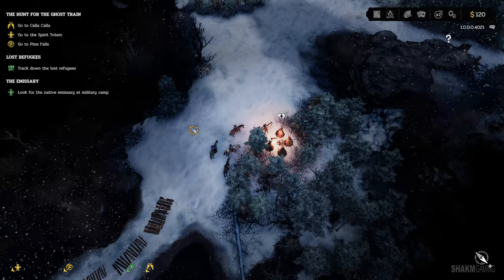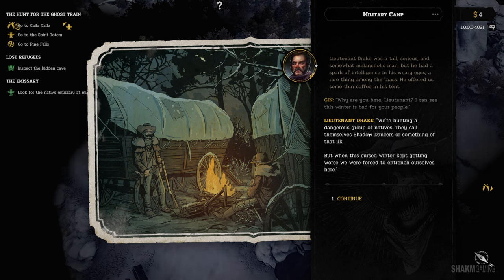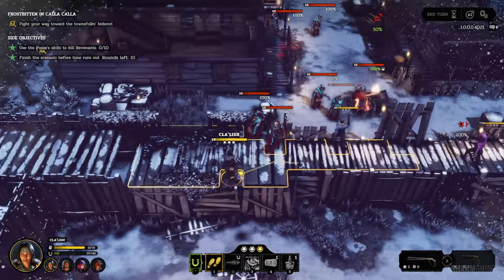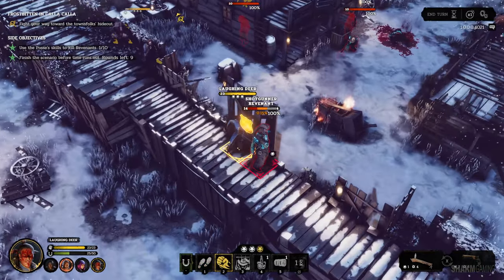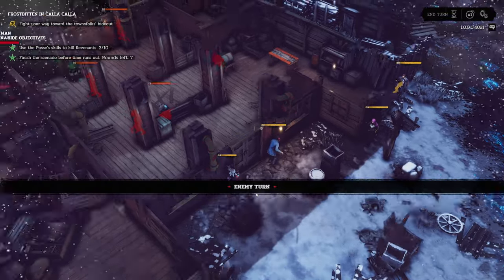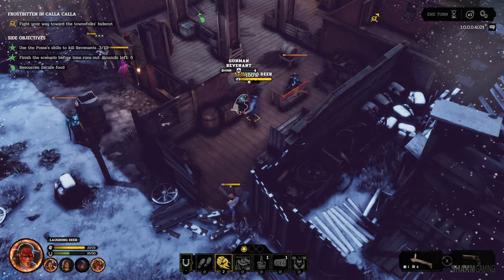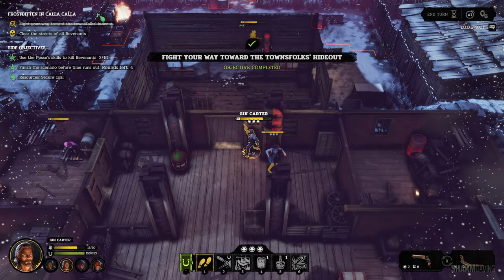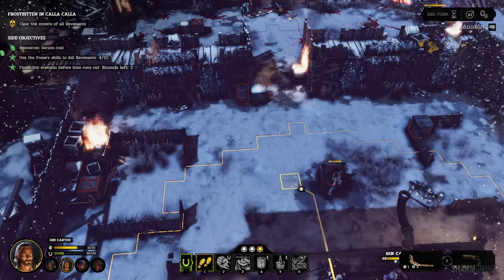Frostbitten in Calla Calla | HARD WEST 2 P5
Supernatural cowboy tactics baby, yeeha! 🤠

"Hard West 2 is a journey to the heart of darkness in the American West. Take control of a supernatural posse and catch the mysterious Ghost Train. Outsmart, outcheat and outgun your enemies in this turn-based tactics game set in a Wild West world where nothing is as it seems.

A supernatural journey to the dark heart of the West.
With a gun full of lead and a fistful of witchcraft, raise an outlaw posse and chase down the devil to take back what’s yours.

EXPLOSIVE TURN-BASED COMBAT Folk tales of the far West collide with the darkness of the occult in an unforgiving land riddled with as many demons as bullets.

SHOOTOUTS ON THE MOVE. With projectiles of lead and witchcraft, the turn-based combat happens in dynamically shifting environments, keeping your brain as busy as your trigger finger.

SHOW YOUR BRAVADO. Rack up kills to activate your Bravado State and replenish your Action Points as you roam the land taking down anyone — or anything — that gets in your way. Chain stylish kills of multiple foes to extend your streak and shore up your reputation as a legendary gunslinger.

CONQUER THE DARK FRONTIER. Explore the far reaches of the Wild West, from snow-covered vistas to frontier towns struggling to survive, in a desperate fight to save your soul.

FIGHT TO SAVE YOUR SOUL!

COMMAND A SUPER-NATURAL POSSE:
Gin Carter. Gambler, outlaw and an infamous con man. His charisma and cunning draws other outcasts toward him, until they learn the hard truth, that Gin cares about one thing only: himself. Special Ability SHADOW BARRAGE. Using his newfound status as the Shadowless, Gin learned how to “shoot beyond”, so that his bullets can pass through solid objects and enemies, while ripping their souls apart.

Flynn. An orphan, thief and a witch. Using her dark gifts she managed to survive the harsh realities of the Hard West, only to find herself bound to Gin Carter and Kestrel Colt. Special Ability SHADOW SWAP. Flynn can use her witchcraft to “walk through shadows”. This allows her to instantly switch places with another being. Perfect for taking over vantage points or pulling an enemy into range.

Laughing Deer. Deer is a natural-born killer hailing from the Great Plains. Used and cast away by the secretive organization called Shadow Dance, this furious warrior found new life as an outlaw for hire. Special Ability WILD RUN. When Laughing Deer uses his run-up momentum to leap at an enemy, he can deal truly tremendous damage, depending on the distance he travelled.

Old Man Bill tried everything the Hard West had to offer: He’s been an outlaw, bounty hunter, sheriff, and even an exorcist. Then he died. Now, risen against his will, he looks to return to eternal rest. Special Ability DEAD MAN'S REVENGE. The Old Man's corpse is full of bullets that he can "shoot" outward to wound all enemies around him. The more times he’s been shot – the stronger his payback gets.

Cla'lish. A skilled tracker from northwestern tribes of whale hunters. Surviving a massacre when she was a teen, she now harbors a mysterious power, which she strives to keep under control. Special Ability DECEPTIVE SPIRIT: Using her secret connection with the spirits of the fallen, Cla’lish calls up a threatening spirit of a vengeful warrior that spreads terror among her enemies.

LAZARUS. An ex-preacher turned gunslinger and bounty hunter, Lazarus is very invested in all things supernatural. His aim – to restore balance between life and death in the Hard West. Special Ability TRANSFUSION: In search of balance, Lazarus has found a way to exchange his physical status with other people. It allows him to take on himself wounds and bad statuses and even pass them on to his enemies."